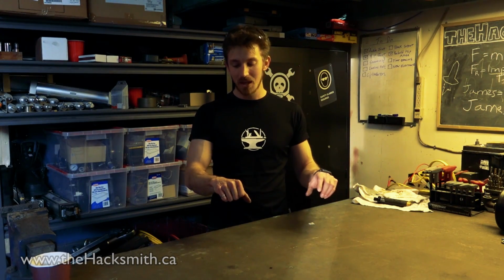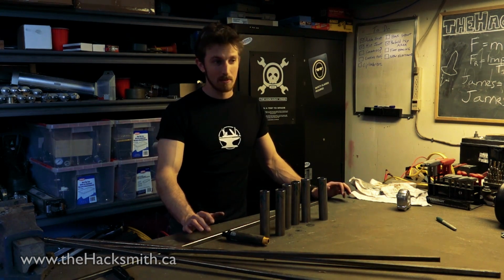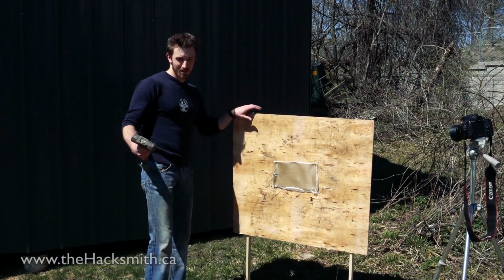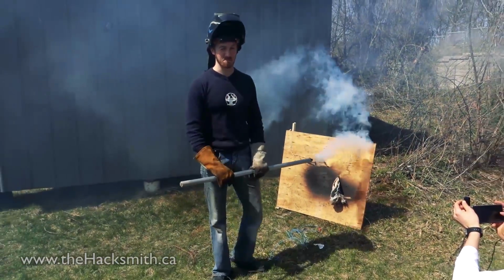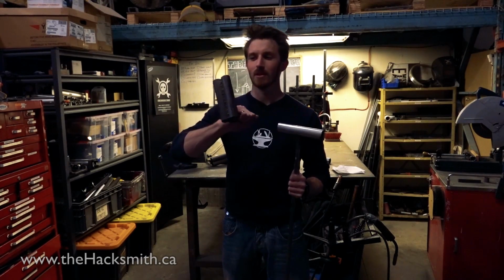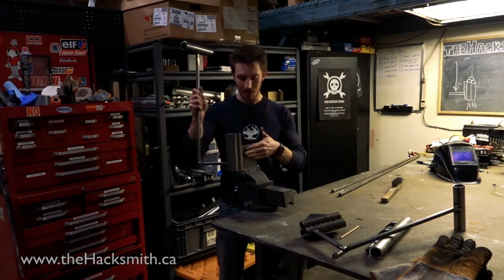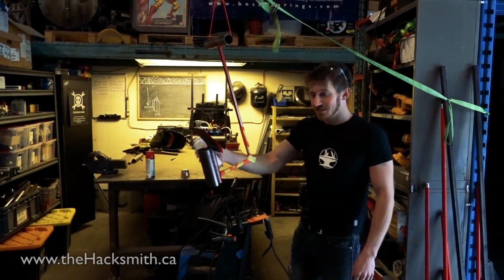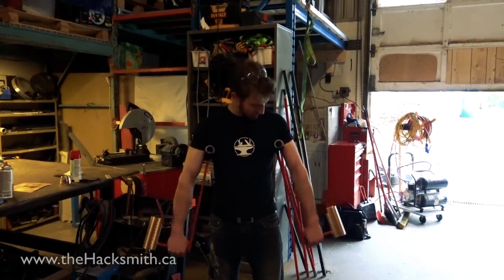Flying Like Iron Man #4: Rocket Crutches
(includes links to individual projects shown!)